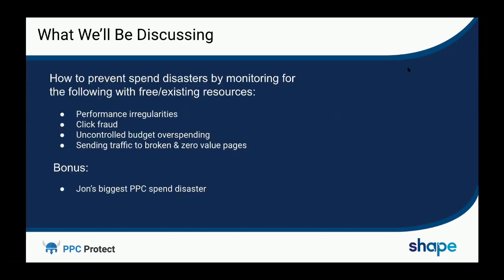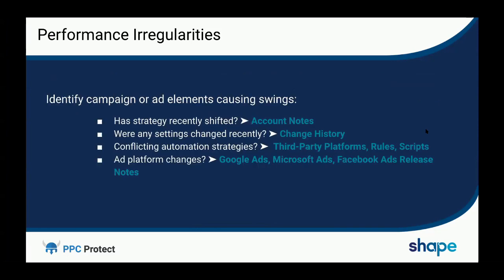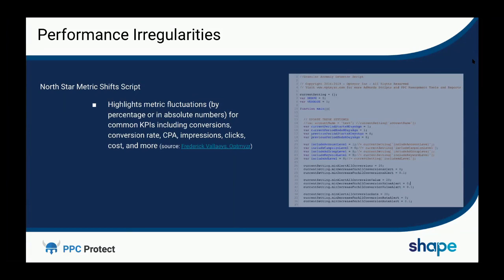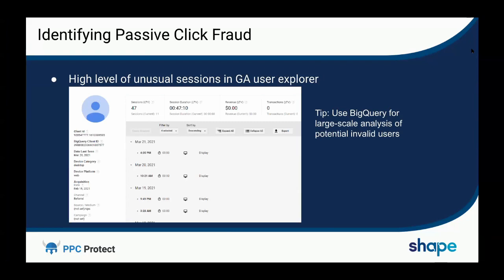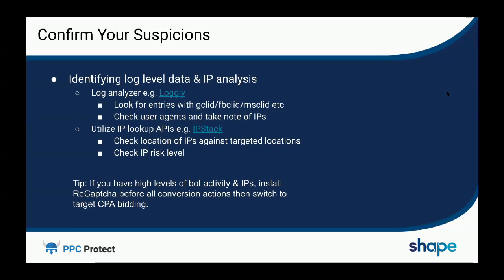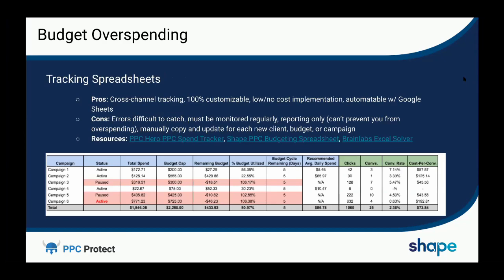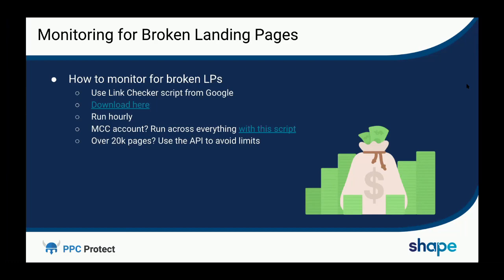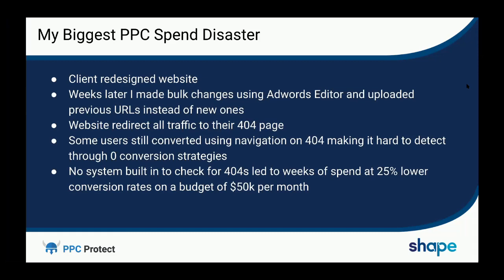Proactively Preventing PPC Spend Disasters - Free Webinar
Get your exclusive FREE resources to help prevent PPC spend disasters

Join this free webinar to learn how to have tighter control over your PPC budgets to prevent any surprising and unwanted spend increases.

With ad platforms offering increasing levels of automation, it's becoming increasingly difficult for PPC managers to maintain a tight control over their budgets and budget pacing.

Watch our free webinar & get two amazing free resources to help you control those budgets better:

1. 102 free Google Ads scripts to improve account performance.
2. 60,000+ bad placements to instantly exclude from the GDN to reduce wasted PPC budgets

About Your Hosts:

Jon David - Founder @ Shape.io
Jon is the founder of Shape.io, a budget management and reporting platform built to help PPC advertisers maintain better control over their budget pacing.

Neil is the CEO & Founder at PPC Protect, a click fraud prevention solution focusing on increasing transparency in the digital advertising space.